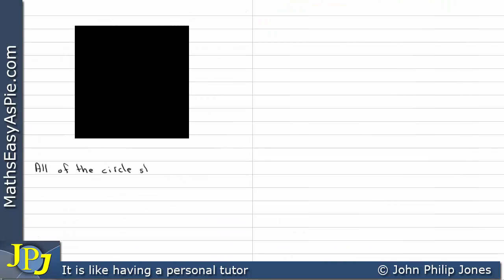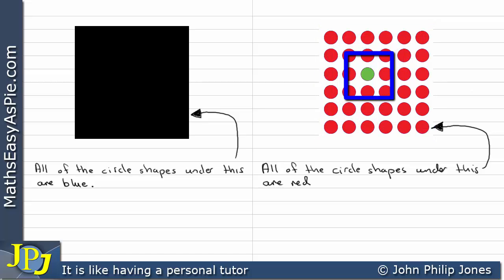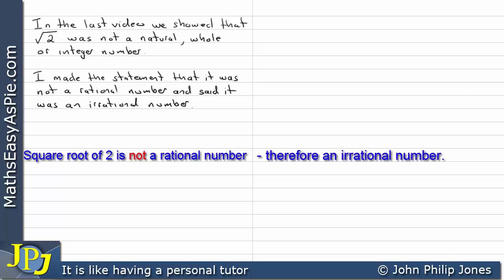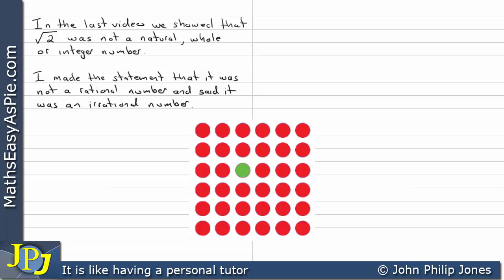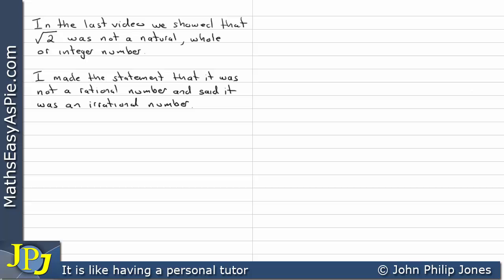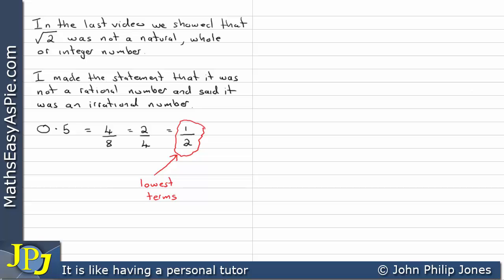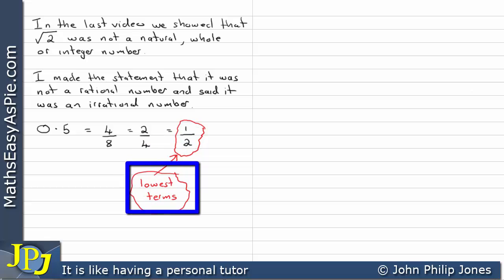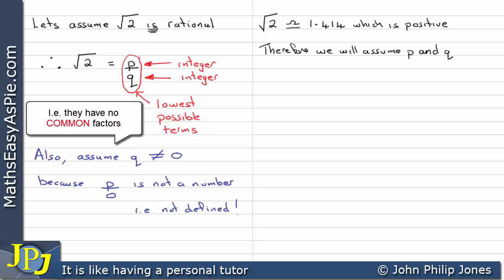Proof that the square root of 2 is irrational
Proof that the square root of 2 is irrational - proof by contradiction.